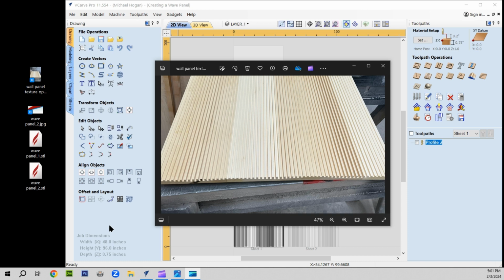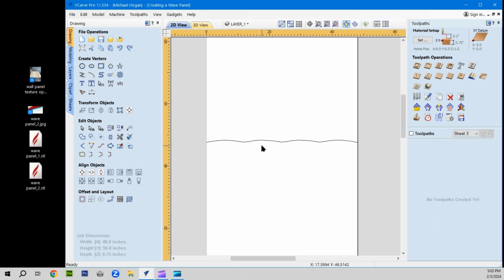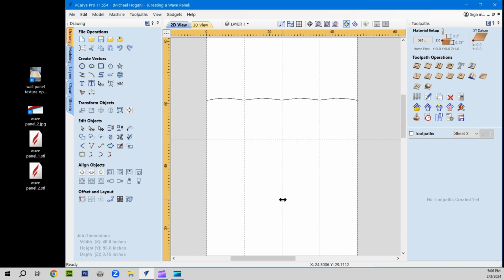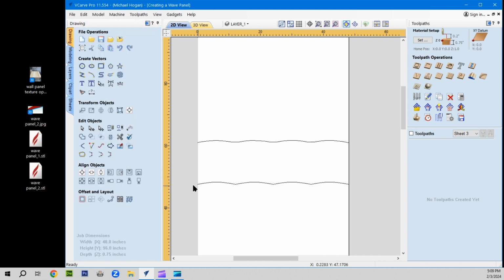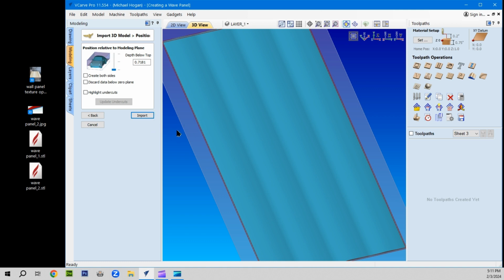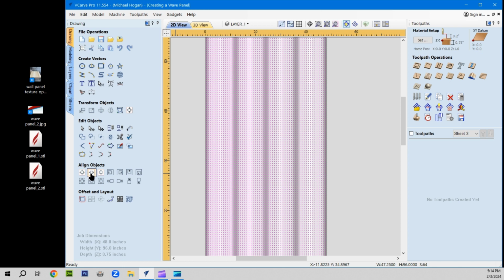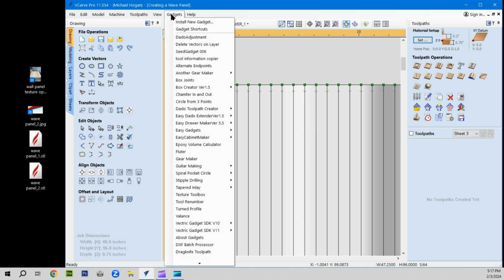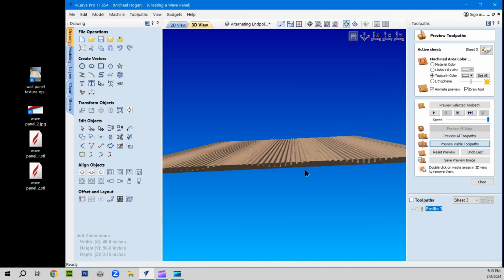Creating a Wave Panel 2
This Video Goes into the Actual Details of how to Create a Wave Panel with Grooves/Channels the Wave Action is below the Top of the Grooves/Channels. In my opinion the Wave Action is a bit obscured from view but is still Noticeable. I also Demostrate how you can change the Profile Toolpaths Depth to change the overall look of the panel being created.

Be sure to watch Creating a Wave Panel 3 which will show how to Create the Wave across the Upper Suface of the Panel.